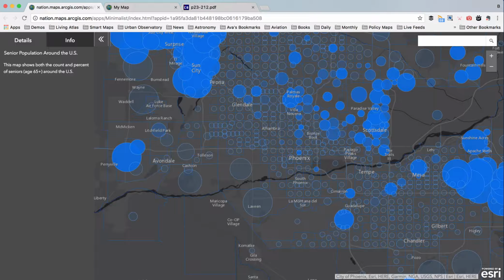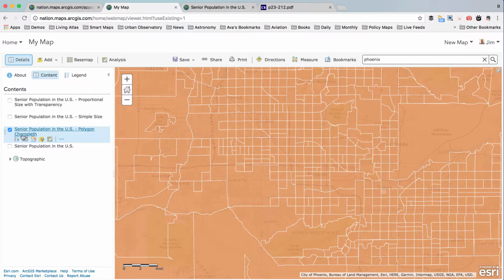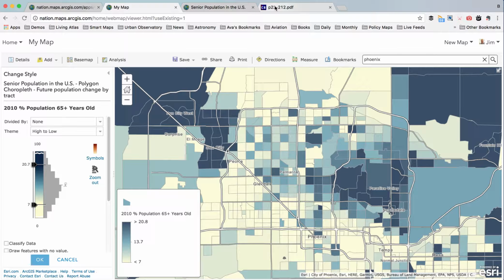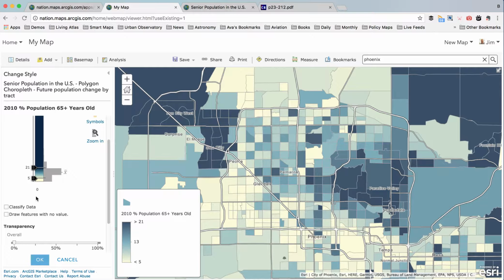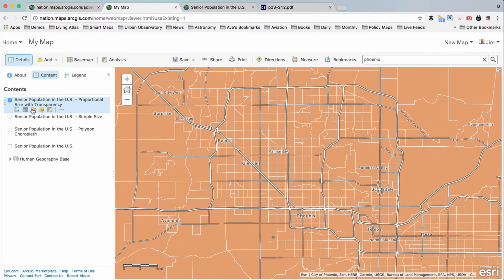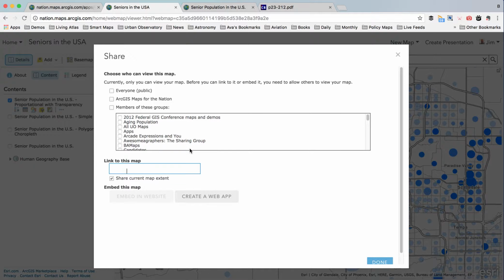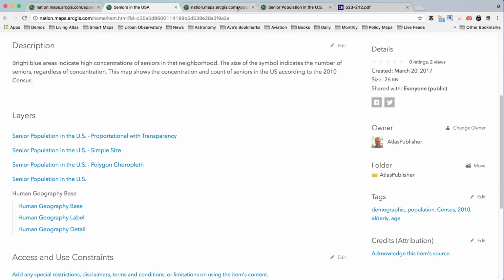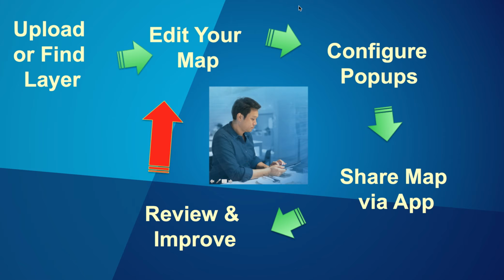Make a Better Map: How to map counts and percents together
Some map subjects seem to require two maps: one to show the counts of the subject (e.g. counts of people age 65+ years), and a second map to show the percentage of people in an area that fit that definition (e.g. percent of population age 65+ years). This video shows how to combine a count and a percentage into a single map that reveals urban, suburban and rural patterns.